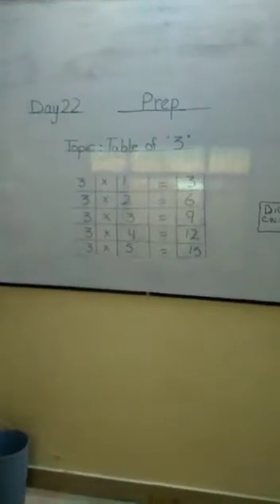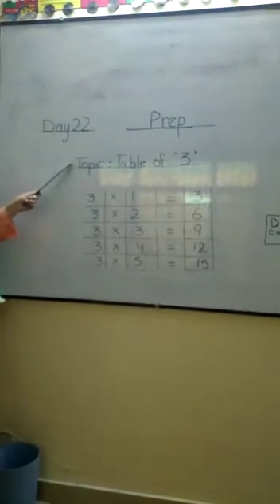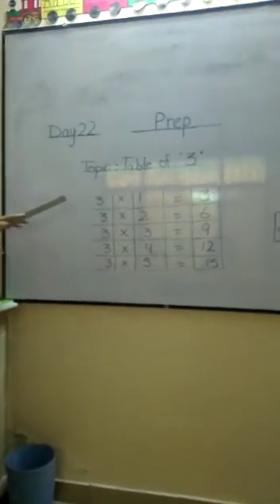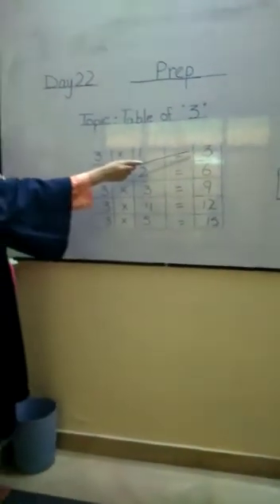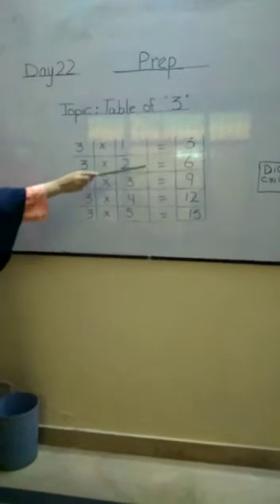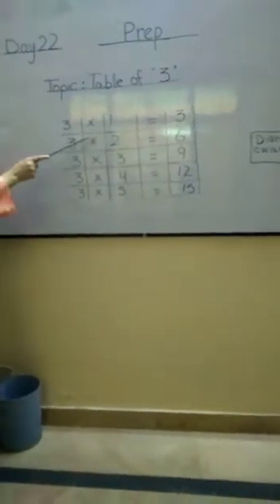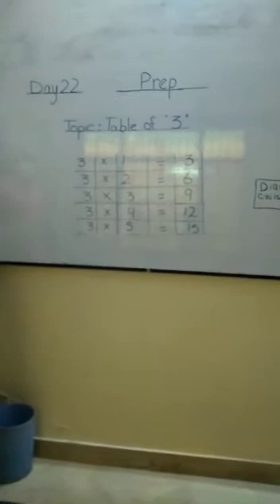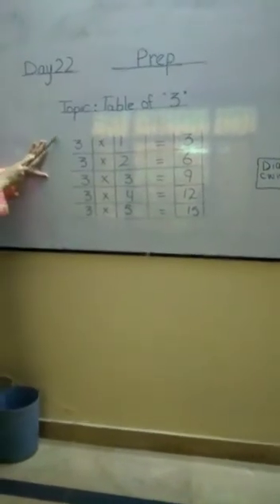Class Prep Funmatics Lecture 22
Funmatics notebook work